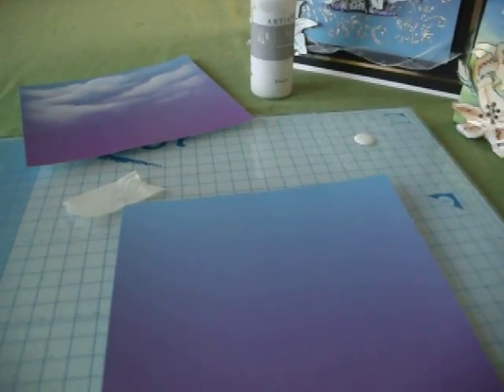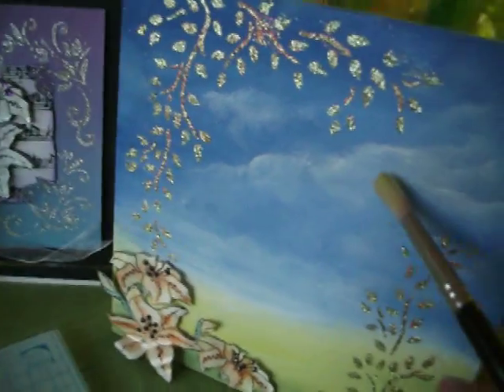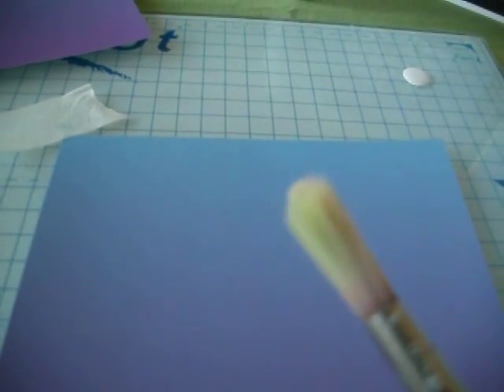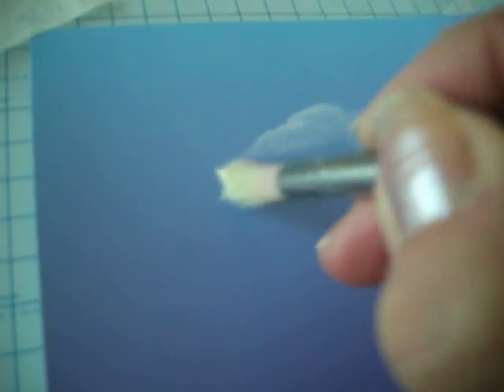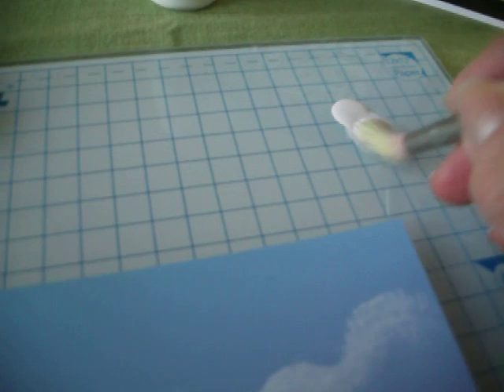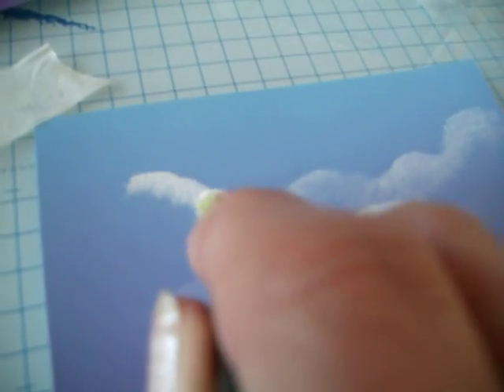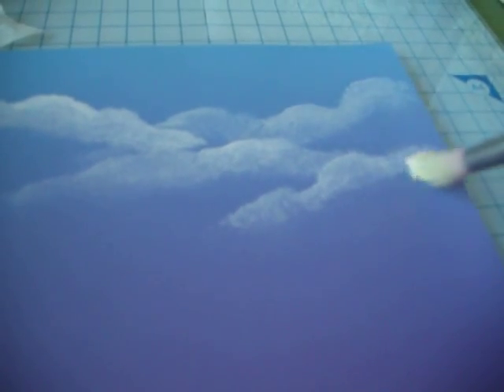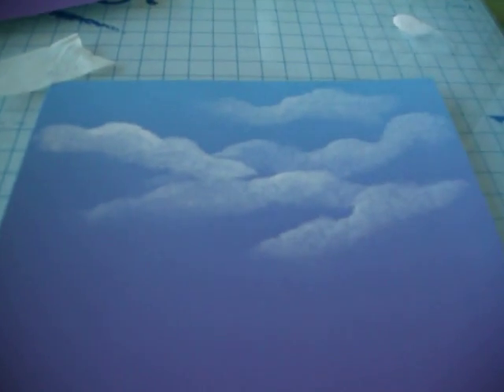How to create cloud effects on Card and Canvas.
This video shows how to create cloud effects on cards, paintings and canvasses the easy way. . Great for beginners who want to learn to paint skies too. See more of my projects on my blog at christinescraftyart.blogspot.com